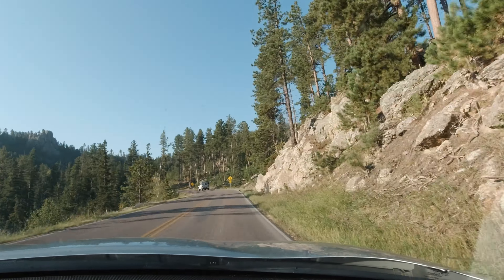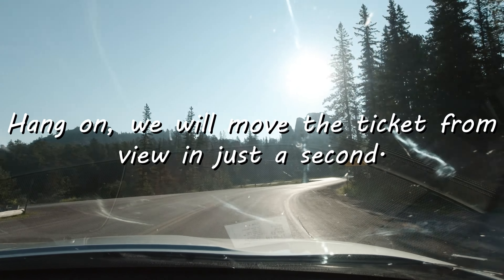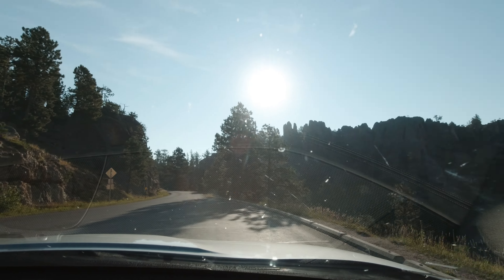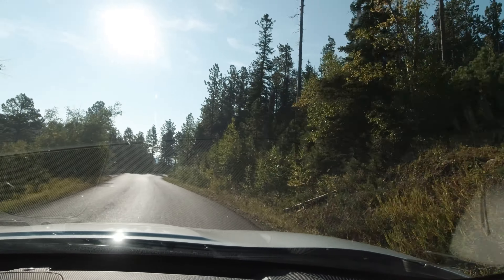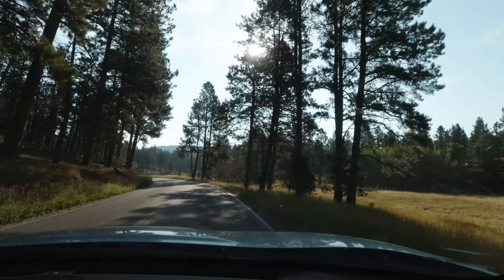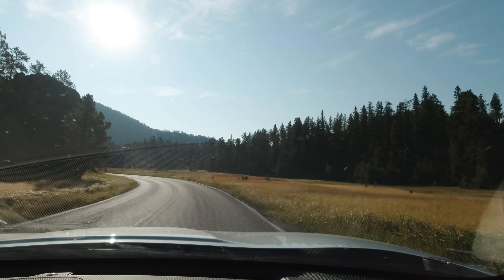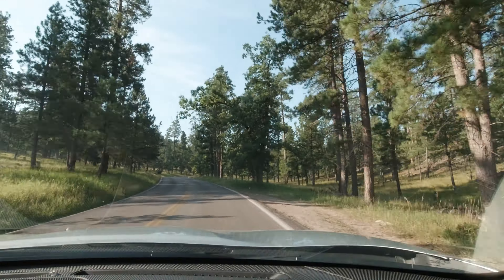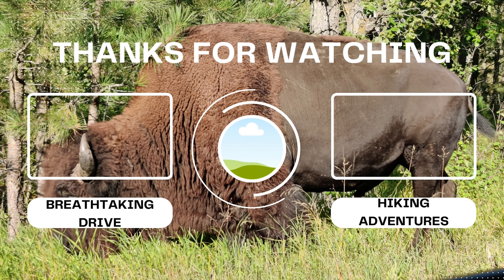Driving Custer State Park / Needles Highway in Under 11 Minutes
Custer State Park in South Dakota is absolutely stunning!  Enjoy this drive through Needles Highway while also listening to commentary about the park and our trip to Mount Rushmore, Crazy Horse, Deadwood, Yellowstone, Grand Teton and Whitewater Rafting in Jackson Hole.